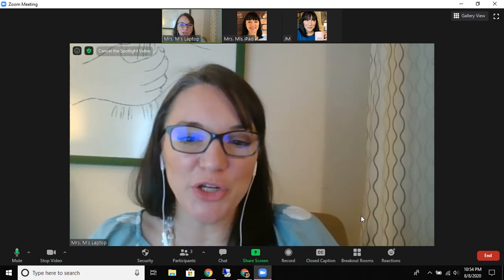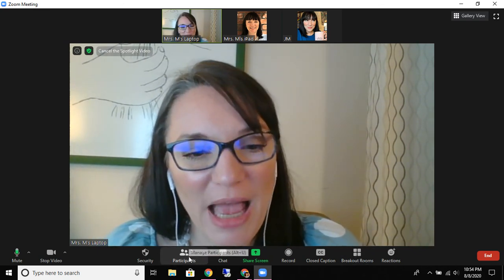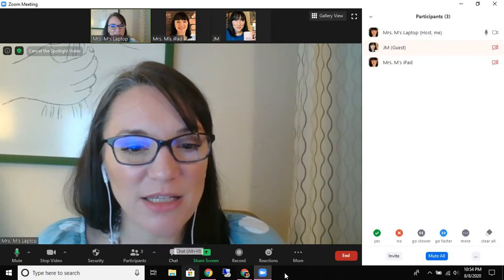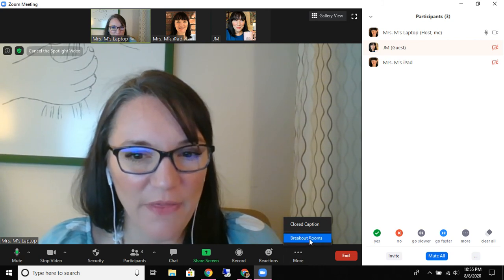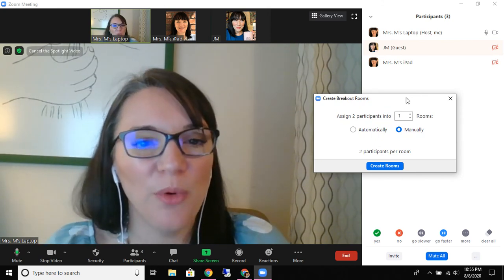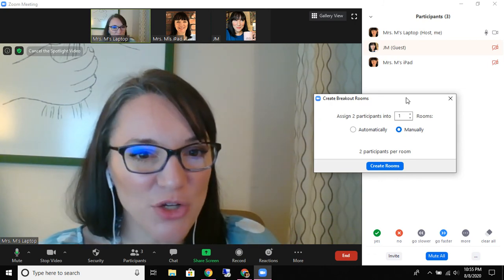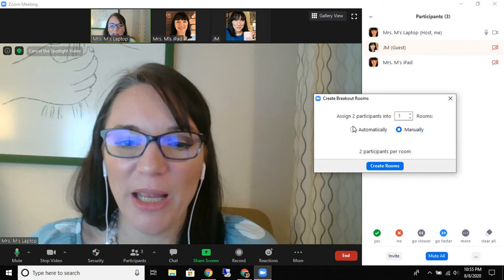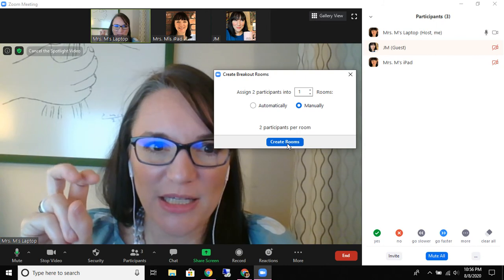ZOOM: overview of breakout rooms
This video is a brief overview of Breakout Rooms in Zoom. There is a lot to consider about Breakout Rooms, but they can be an excellent tool for students to work and talk in groups.